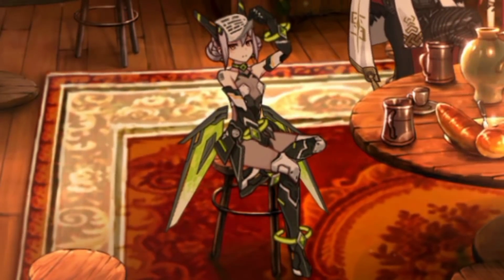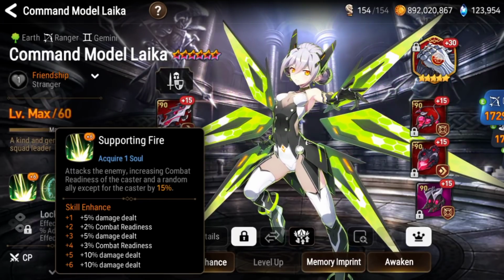Command Model Laika +15 PVP 🤔 (Review & Build!) Epic Seven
Showcase & review of Command Model Laika in Epic Seven! Is she worth pulling for? How to build Laika! Astranox uses Laika on a +15 Speed & Hit damage build! What do you think about Laika?

🛡 My Farming Guild (Global): Novastra
🛡 My Veteran Guild (Global): Noxygen
⚔ Apply to join my guilds on Global in my Discord server below!

🔊 Songs:
PYLOT - Blurred Vision
Vex - Bensley
Flow - Slippy
Bossfight - Charge